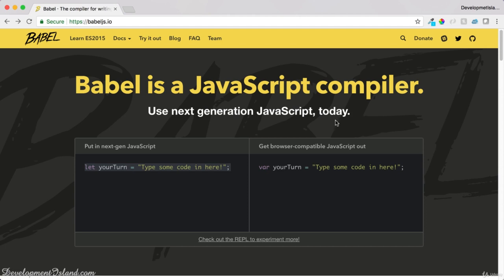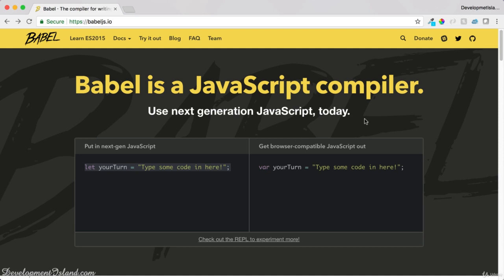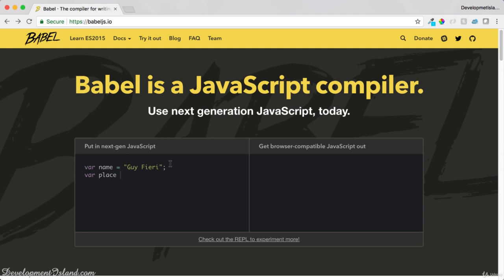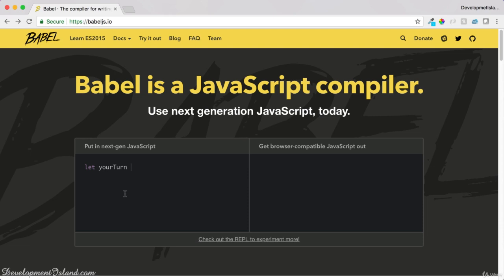1. Introduction to Modern JavaScript ES6